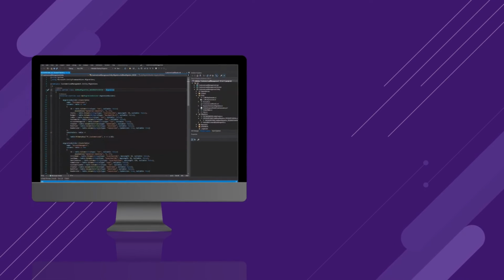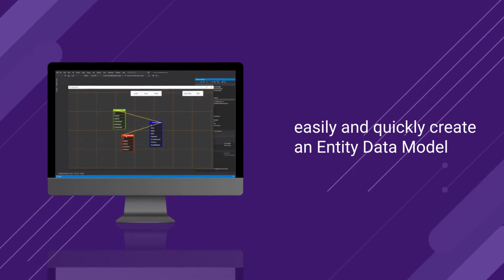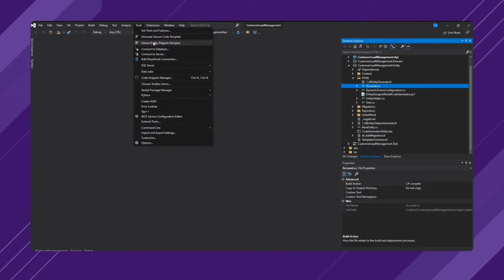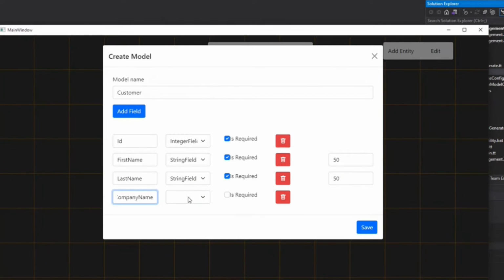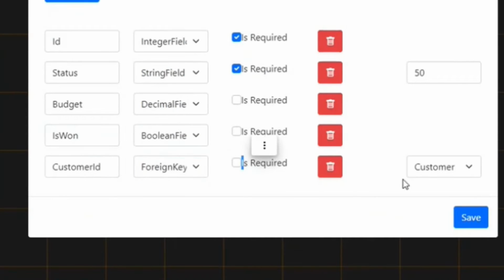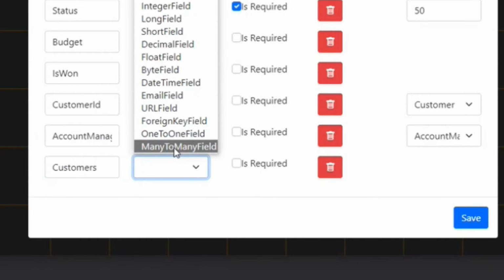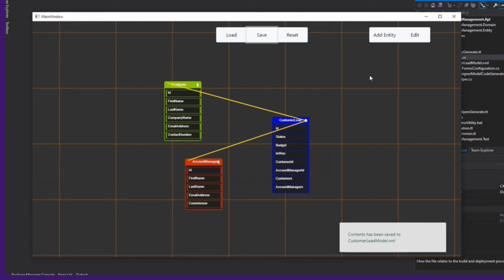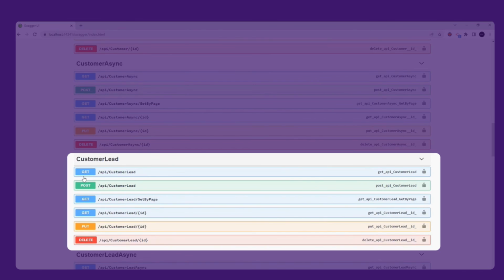QUICK DEMO: Visual Entity Designer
Easily create an Entity Data Model with Xamun's Visual Entity Designer. Check out this video to see how it can work for you.